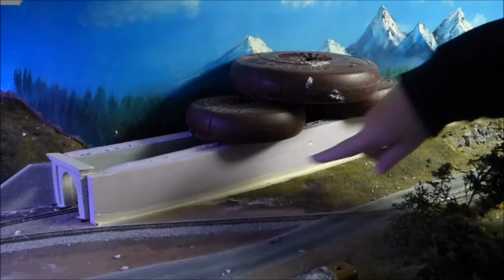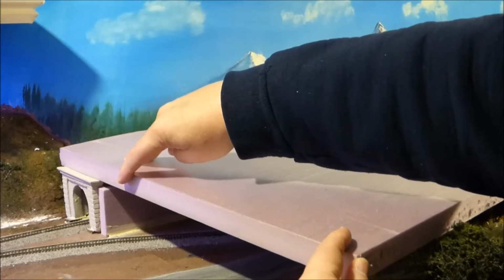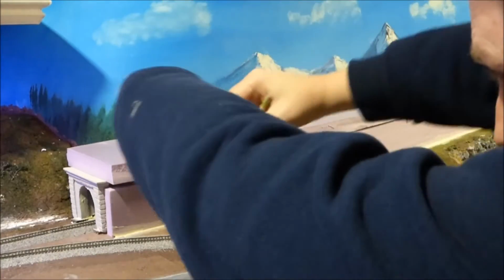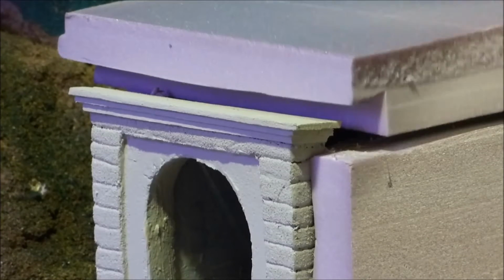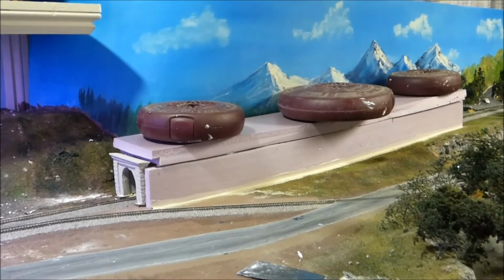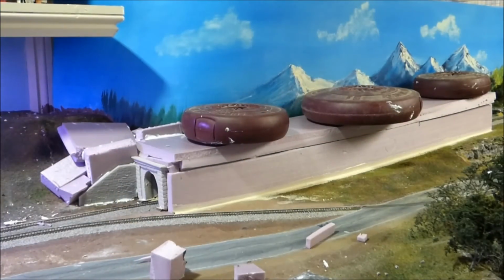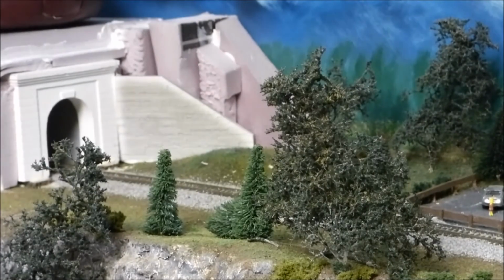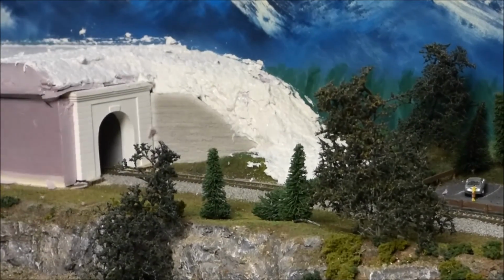Tunnel Build Part: 3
In this part we will finish the tunnel liner and connect it all to the mountain.